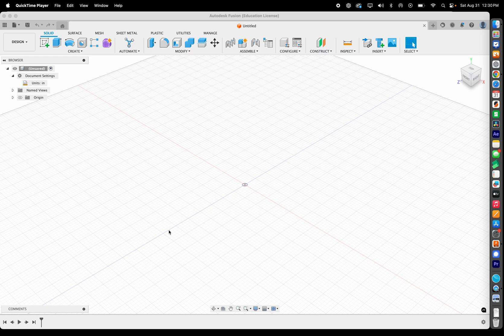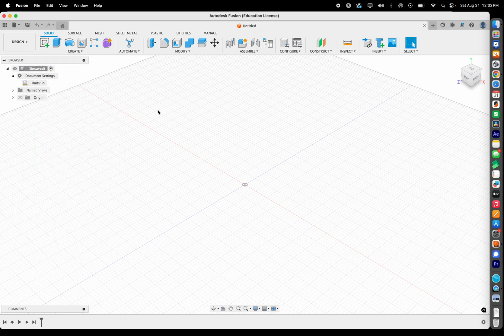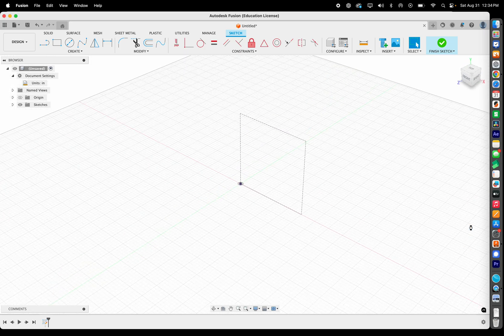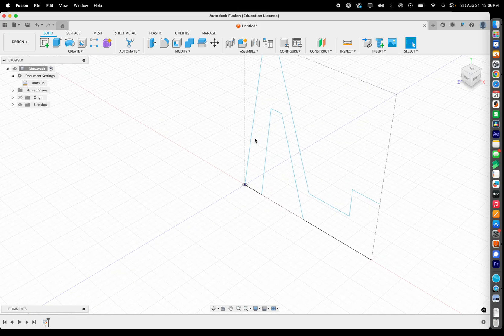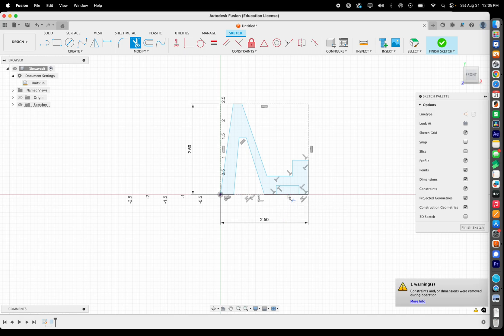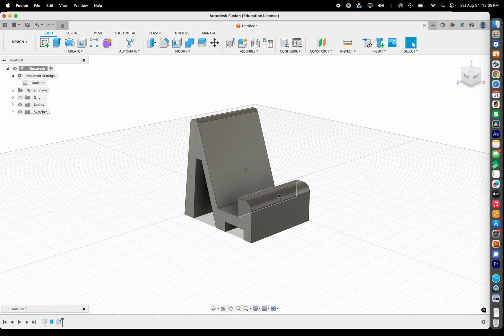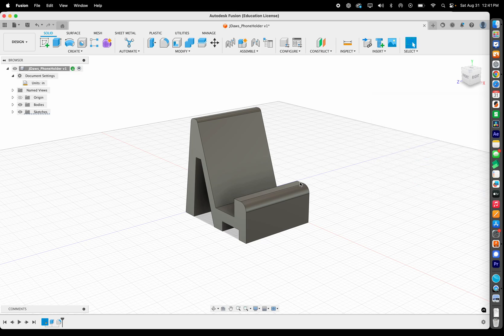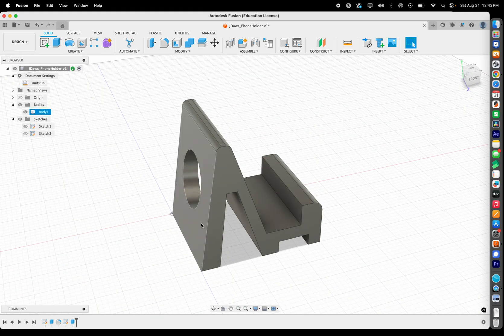FUSION 360 - LESSON 1 - PHONE HOLDER TUTORIAL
Here's a tutorial to make a phone holder using Fusion360 for my High School Creative Technologies class.